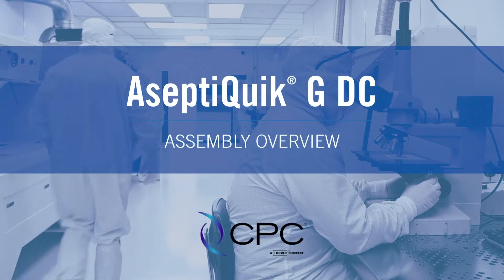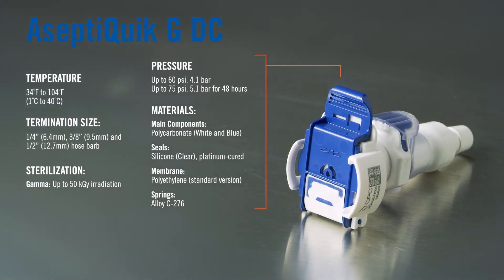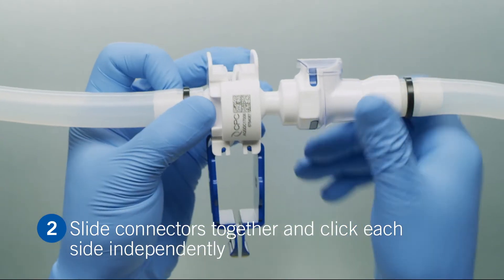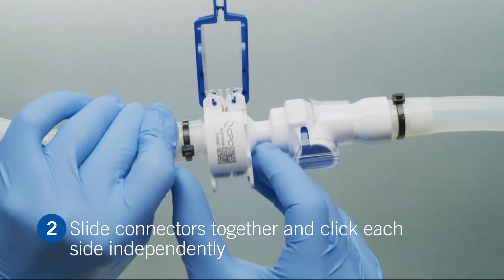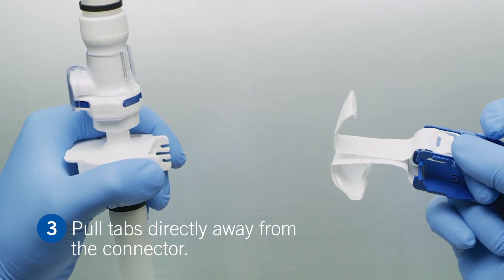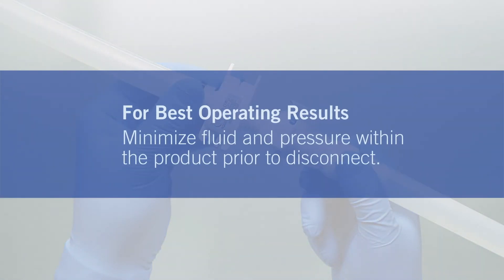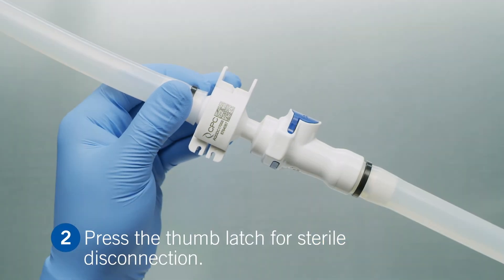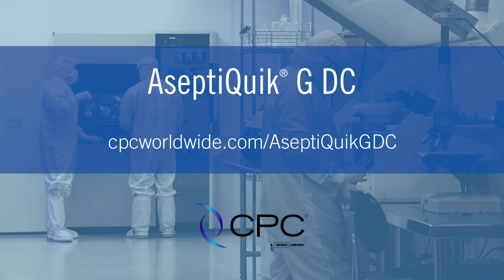AseptiQuik G DC Series connector Assembly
The AseptiQuik® G DC Series Connector is the first all-in-one, genderless, single-use connection technology to offer both a sterile connection and a sterile disconnection.

The intuitive Flip - Click - Pull design of the AseptiQuik G DC connector enables users to transfer media easily with less risk of operator error. After transfer is complete, a simple one-step disconnection maintains media sterility by preventing external organisms from entering into the media flow path.

The connector's robust design and automatic shutoff valves provide reliable performance without the need for clamps, fixtures or tube welders.